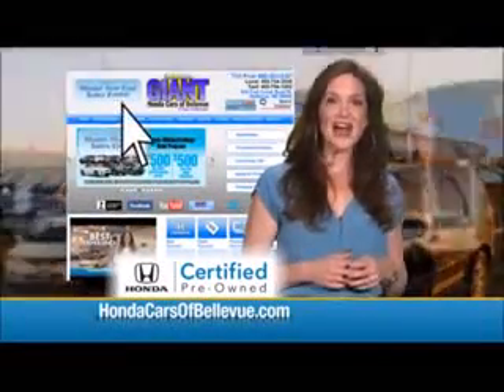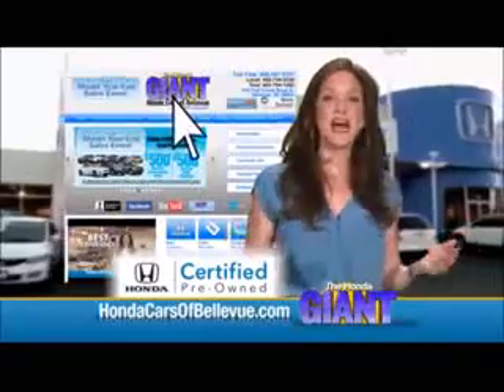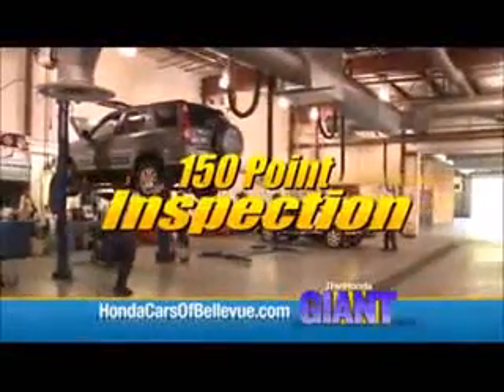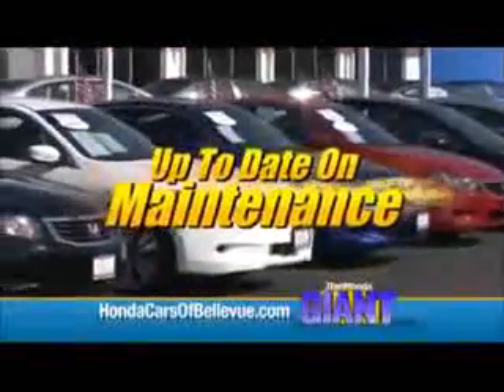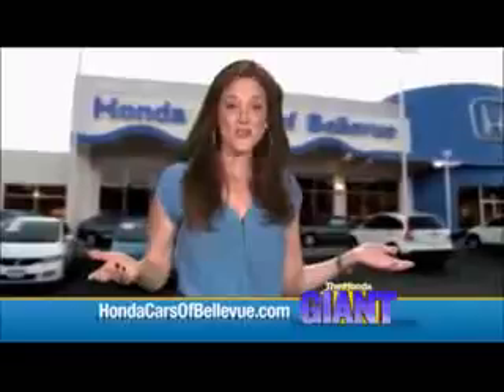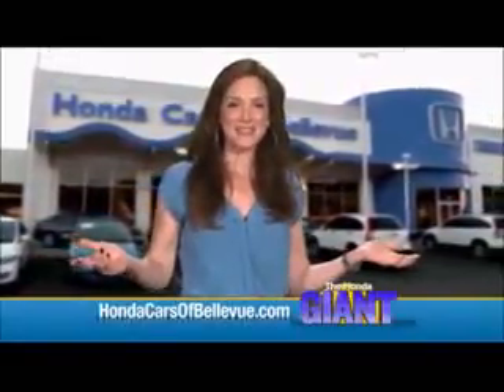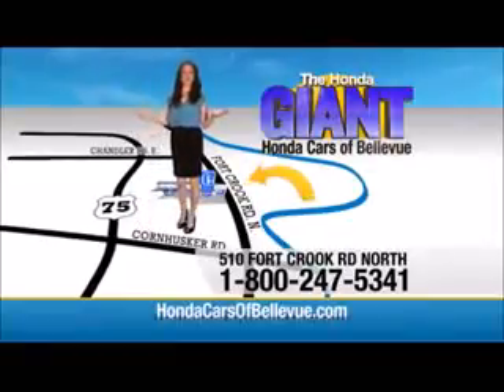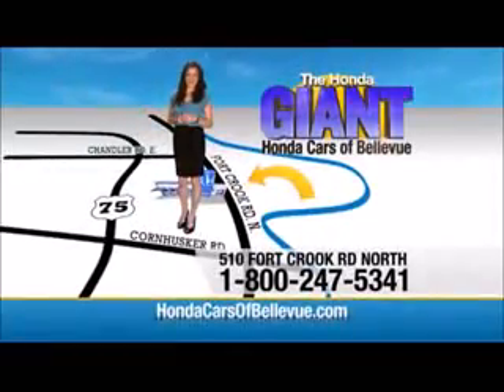Certified Used 2014 Honda CR-V EX-L AWD for sale at Honda Cars of Bellevue...an Omaha Honda Dealer!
Test drive this Certified Used 2014 Honda CR-V EX-L AWD for sale at Honda Cars of Bellevue your exclusive Honda dealer for Bellevue, Nebraska providing superior Honda service to the greater Omaha and Council Bluffs, Iowa metro areas.
Looking for a clean, well-cared for 2014 Honda CR-V? This is it.

Why gamble on purchasing a pre-owned vehicle when you can get a CARFAX Buyback Guarantee for free from Honda Cars Of Bellevue. CARFAX shows that this is a one-owner vehicle -- no wonder it's in such great condition.

Want more room? Want more style? This Honda CR-V is the vehicle for you. This vehicle has an added performance bonus: AWD. It improves handling on those winding back roads, and gives you added safety and control when driving through wet and snow weather conditions.

Added comfort with contemporary style is the leather interior to heighten the quality and craftsmanship for the Honda CR-V If not for a few miles on the odometer you would be hard-pressed to know this 2014 Honda CR-V is a pre-owned vehicle.

This 2014 Honda CR-V EX-L is not like every other automobile. The Honda was equipped with many of the added features that make this vehicle such a unique automobile to own and drive.

Strengths of this model include well-equipped, Practical, and available all-wheel-drive.